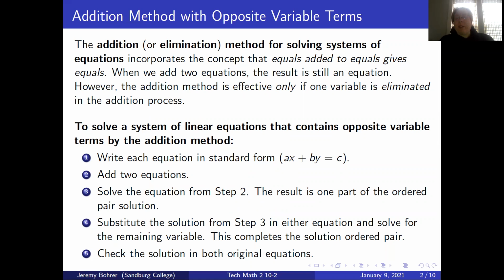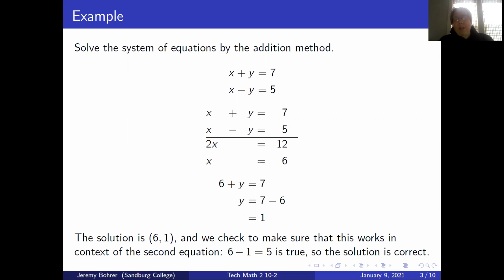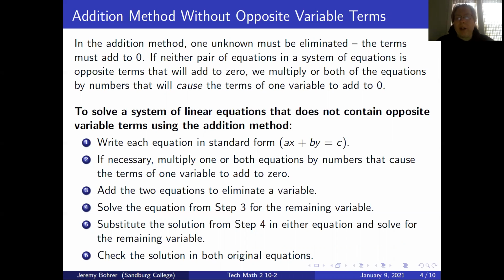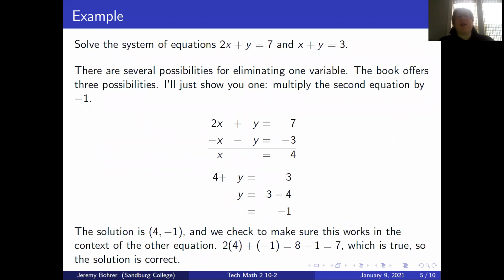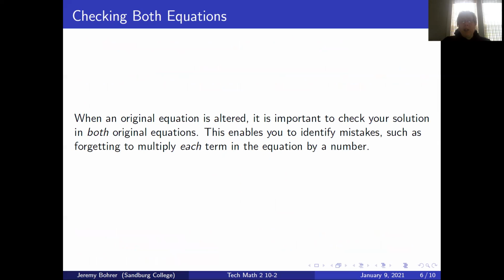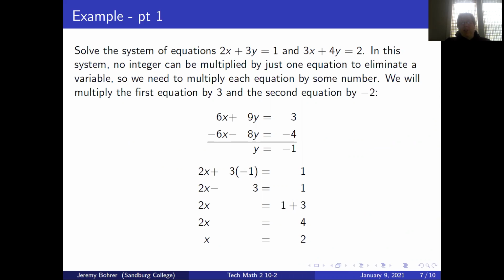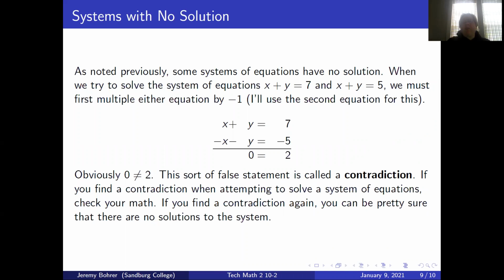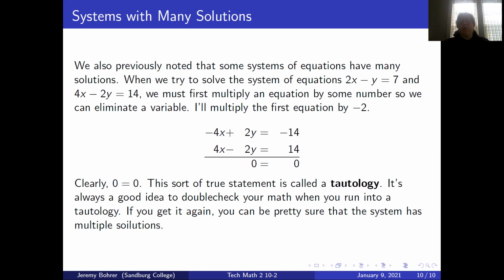Tech Math II 10-2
Solving Systems of Linear Equations Using the Addition Method